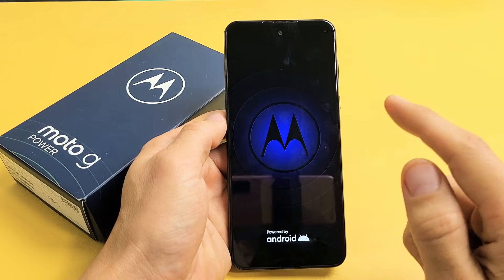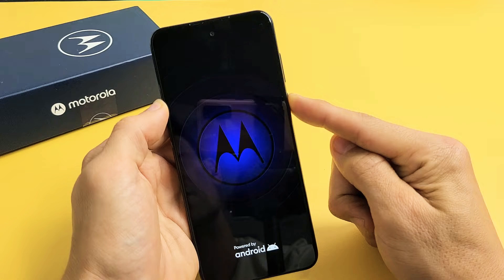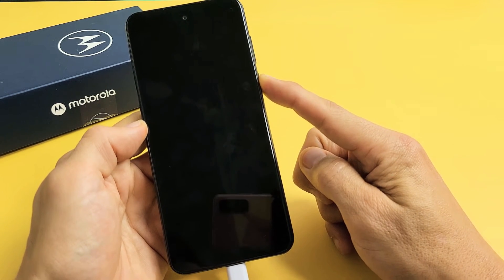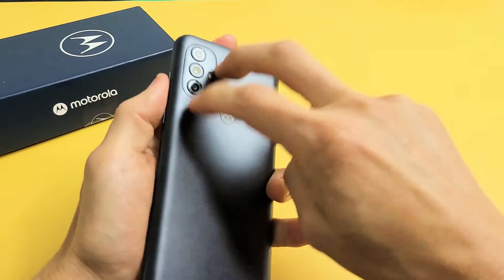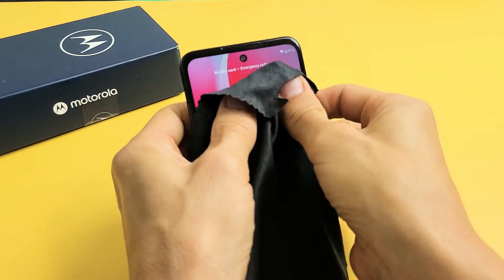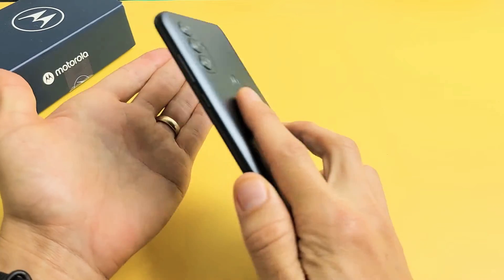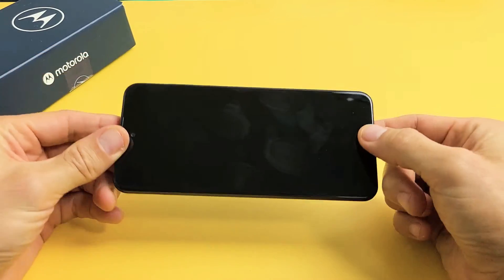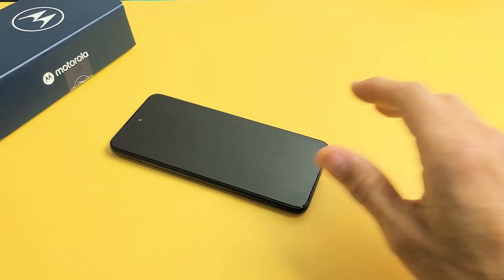Moto G Power (2022): Stuck in Boot Loop? Keeps Restarting Continuously? Easy Fix!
I show you how to fix a Moto G Power (2022) smartphone that is stuck in a boot loop where it keeps restarting over and over. Hope this helps.

Moto G Power | 2022 | Unlocked | Made for US by Motorola